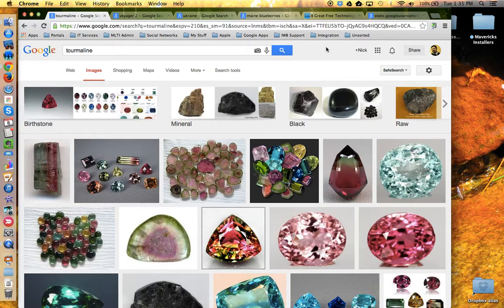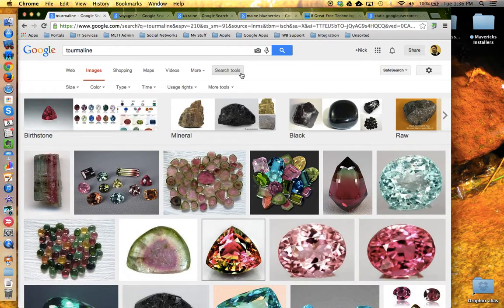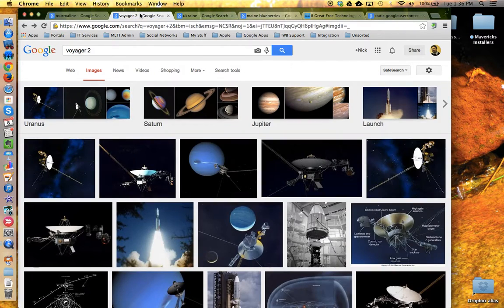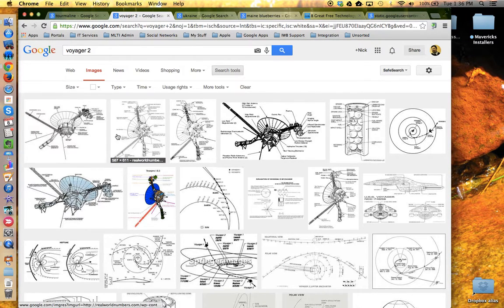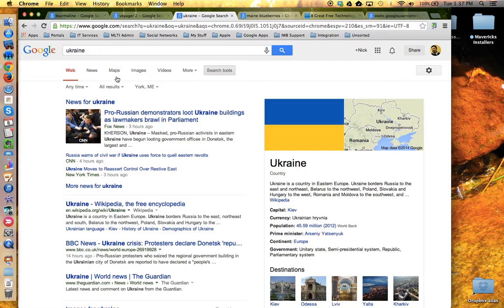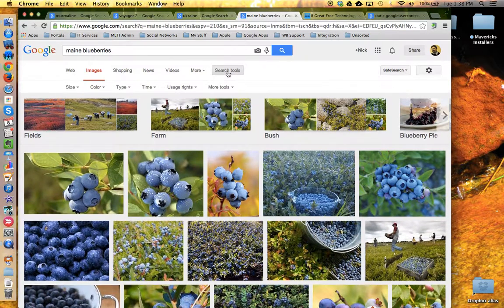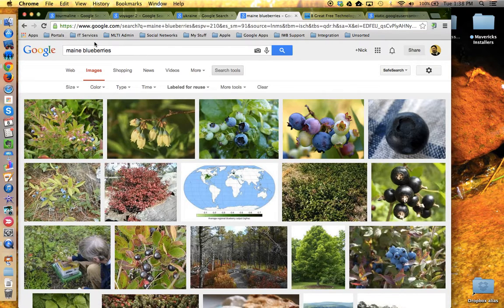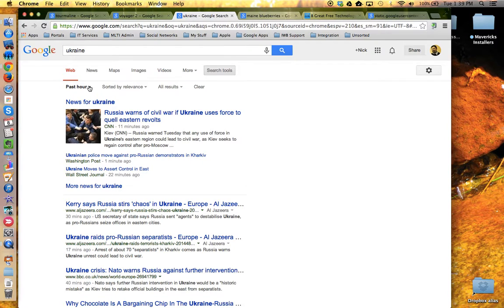HowTo - Google Search Tools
This tutorial will show how to use of the advanced search tools in Google. The results of a Google search are only as good as the information you give it. It helps to know that there are additional search tools that can help you pinpoint exactly what information you are looking for.